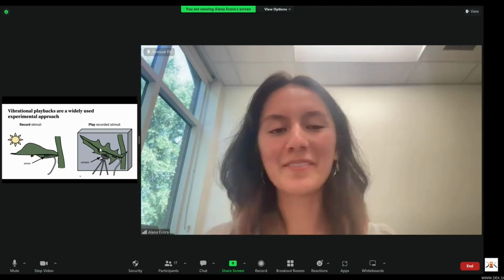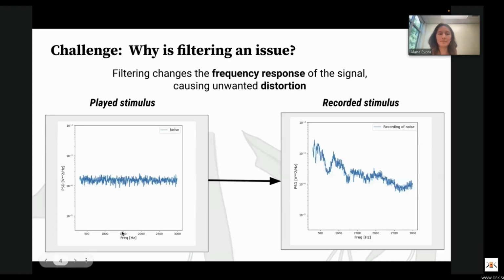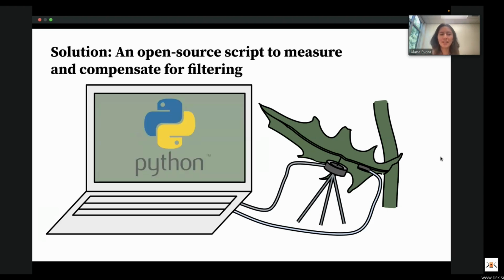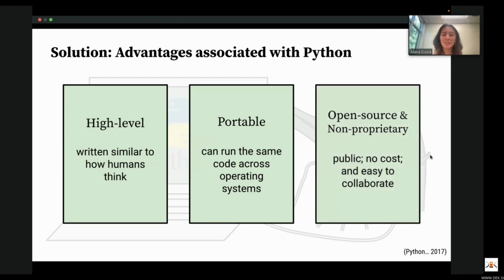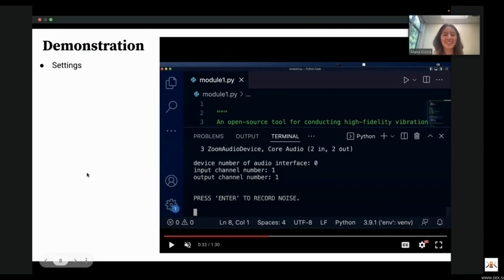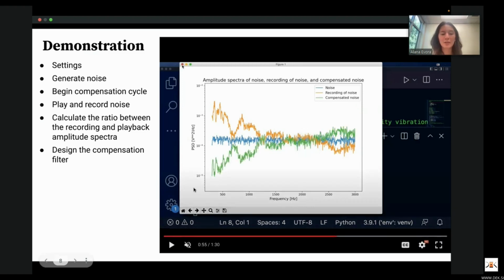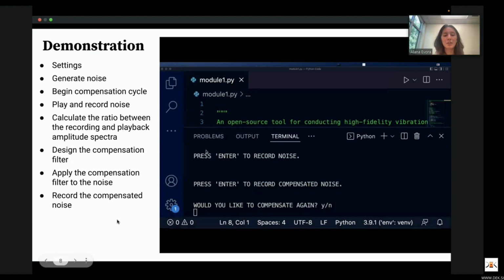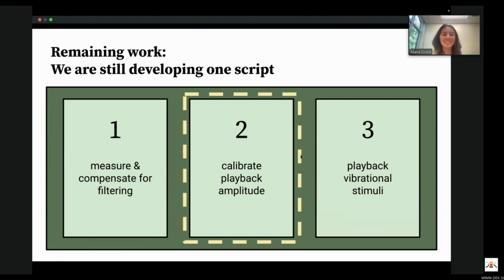An open-source tool for conducting high-fidelity vibrational playbacks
A lecture given by Alana Evora at the 3rd Biotremology Conference, Piran Slovenia.
Session: behavior & miscellaneous, 20 September 2022

Abstract:

A playback experiment with substrate-borne stimuli is a simple and effective way to answer an array of questions about vibrationally-sensitive organisms. One challenge associated with such experiments is that the playback stimuli are filtered by both the playback equipment and the substrate. This filtering causes unwanted distortion to the stimulus received by the organism. A common solution to this challenge is to measure filtering by the substrate and compensate for it, such that when the stimulus is played through the experimental substrate, the amplitude spectrum of the recorded stimulus matches that of the original recording.

One convenient tool for measuring and compensating for substrate filtering is a custom-written script in Matlab. Because proprietary software licenses impose economic barriers that can limit access to research, we have developed an analogous approach in Python, an open-source language. Here, we present an outline of the resulting Python script, which has three modules: (a) calculate substrate filtering and compensate for it, (b) calibrate playback amplitude, and (c) play back vibrational stimuli. We demonstrate its functionality, include sample code, and compare its output with that of the existing Matlab tool.

The basic functions provided by this tool are a stepping stone towards increasing access to vibration research. Because it is open-source, we hope the script will be expanded upon by other researchers in the Biotremology community.